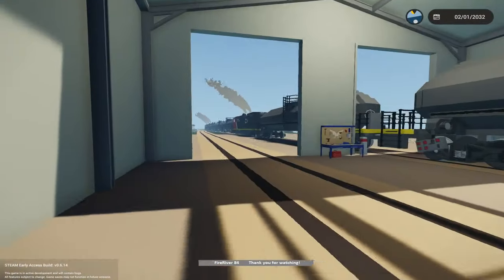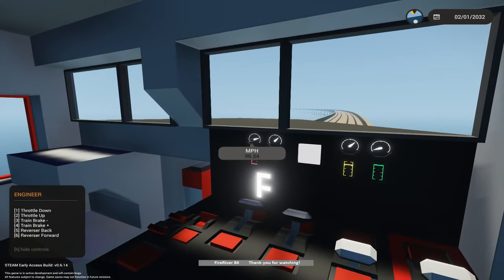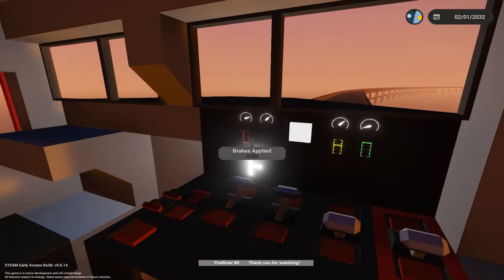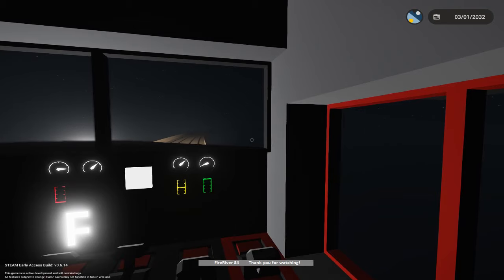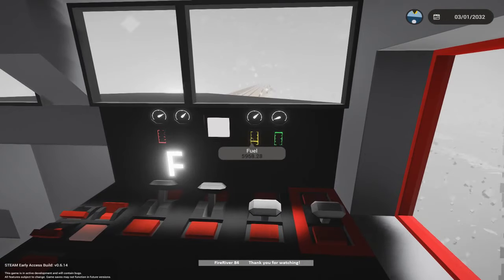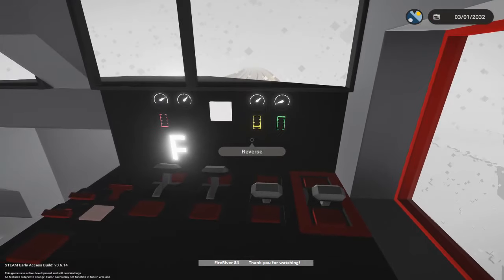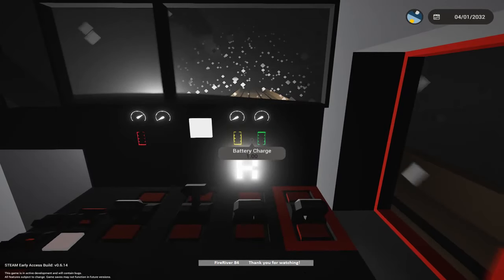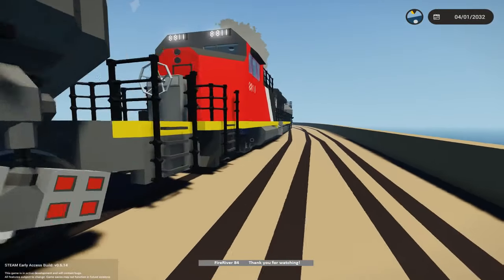Stormworks: Build and Rescue - Trip to the artic with three train engines and 5 tanker cars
On our way to the Arctic, with 3 SD70M-2 and 5 tanker cars, will it have enough fuel to make it?